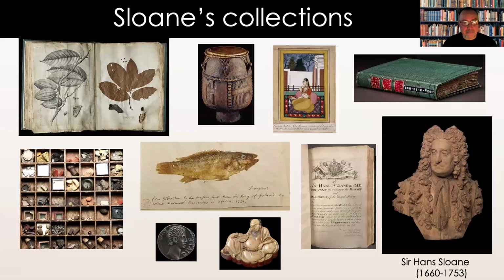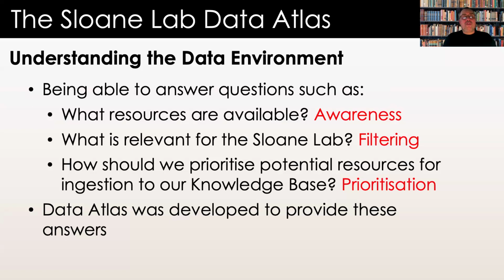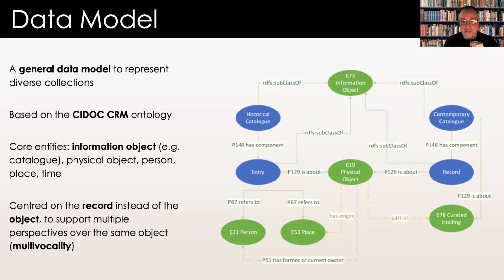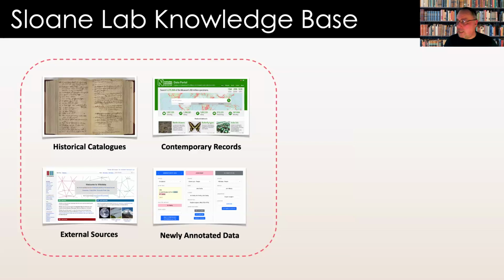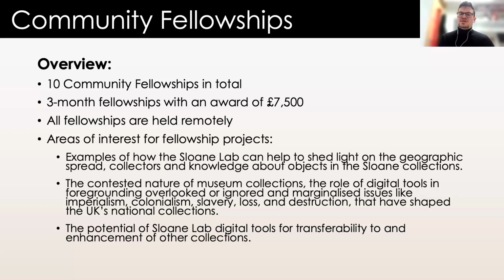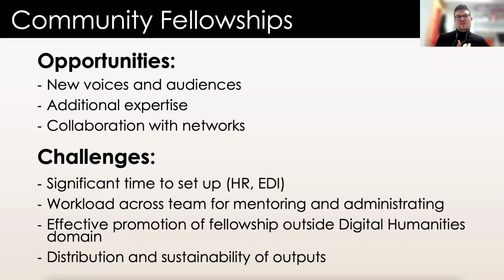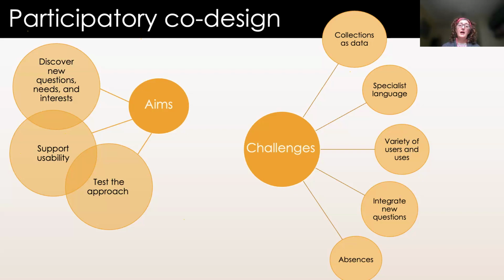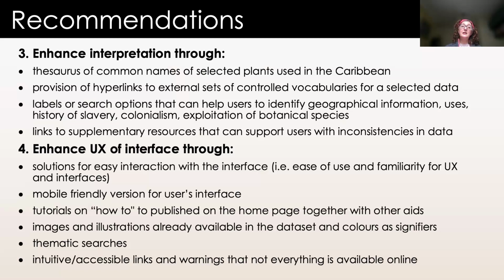Sloane Lab presentation: Looking back to build future shared collections